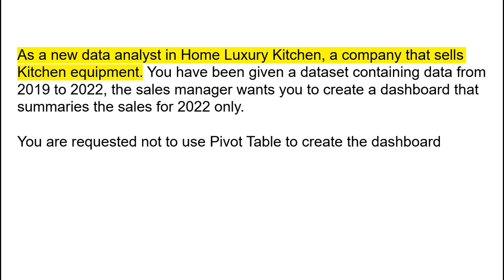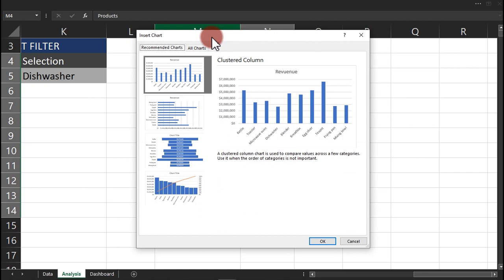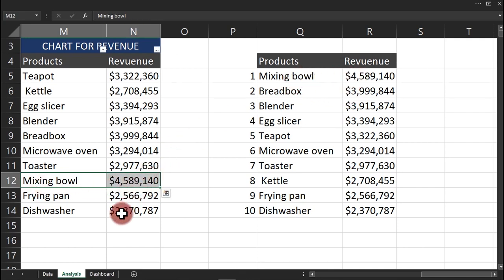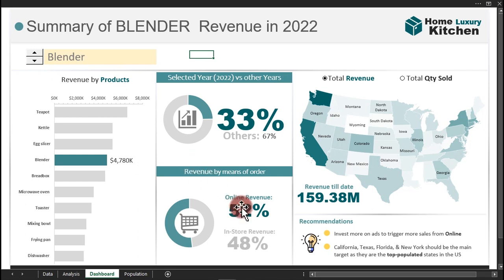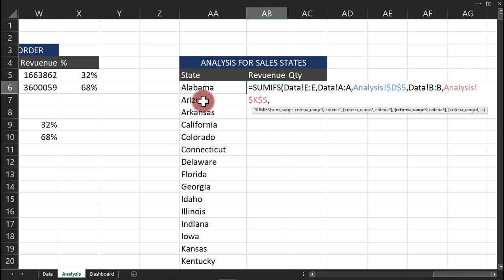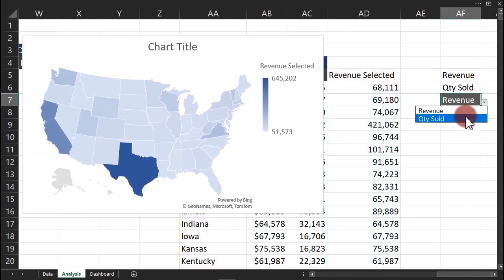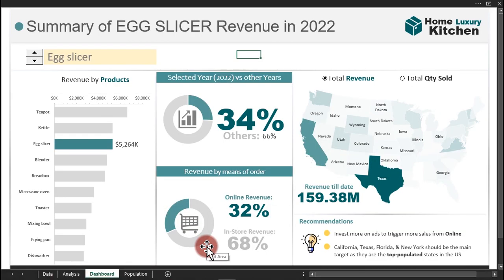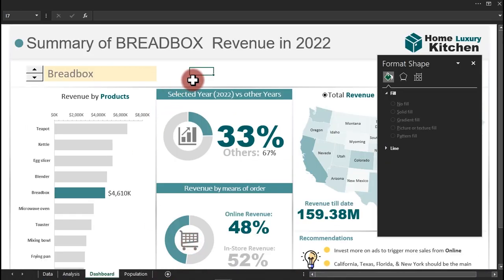Create a Dynamic Microsoft Excel Dashboard (part 1) how to create an Interactive Excel Dashboard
Download the free dataset to practice your data visualization skill using Microsoft Excel from the scratch.

If have already joined any of our Membership plans just click on the membership button to download the full or complete Dashboard, Members only.

Not a member but a student, you can download it from your course dashboard.

This YouTube Channel is specifically for data analytics and data visualization using Microsoft Excel and Power BI.

If you are curious about how to use Excel and Power BI kindly check our other tutorials in the channel. Let us know your thought in the comment section.

we have used a little VBA to garnish some part of our dashboard to make it stand out from the rest of the excel dashboards you had ever seen on YouTube.